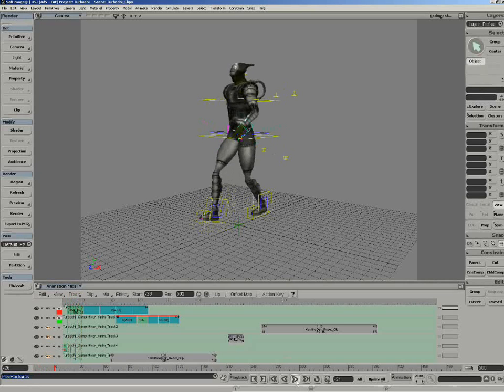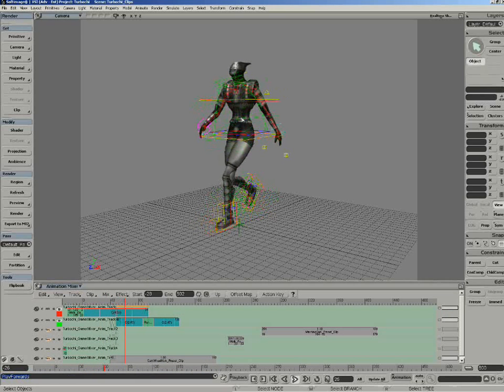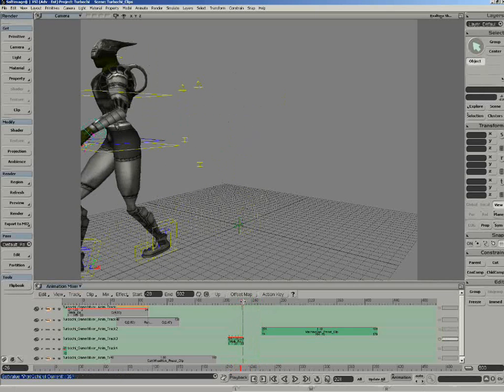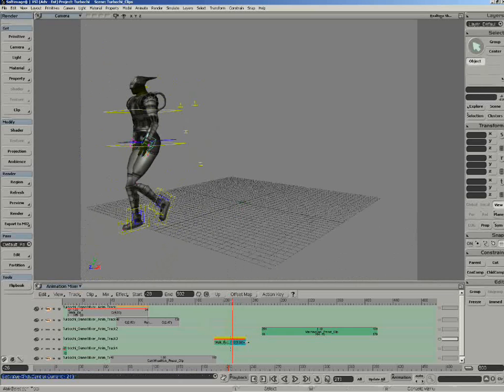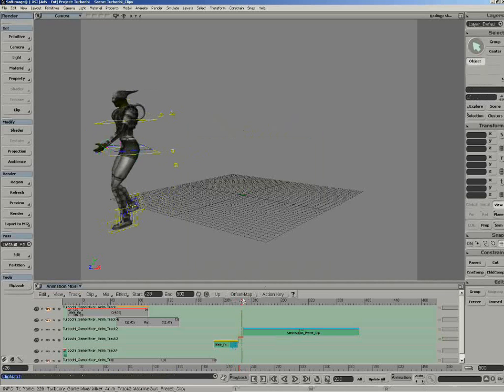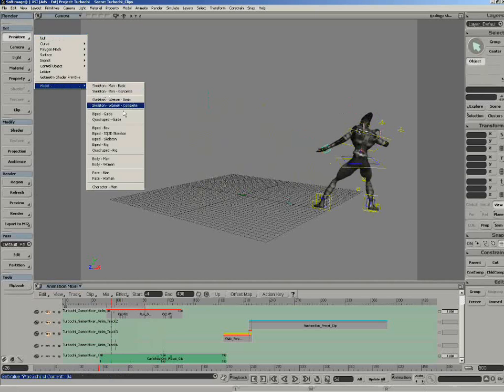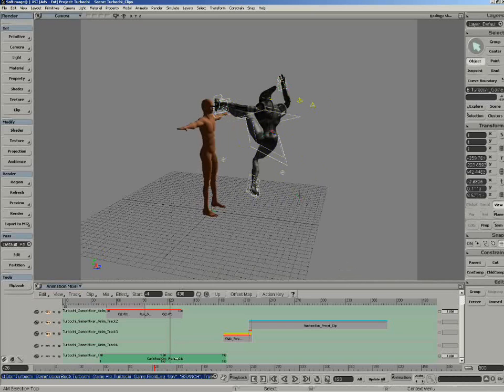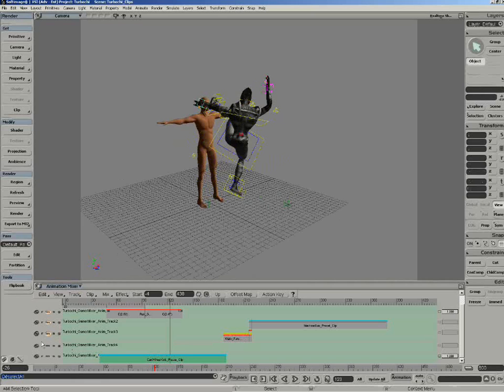Animation Mixer 2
Animation mixer features such as mixer ghosting, bridge transitions, clip matching and pose offsets. [v3.0]